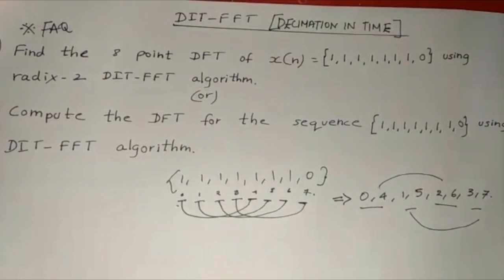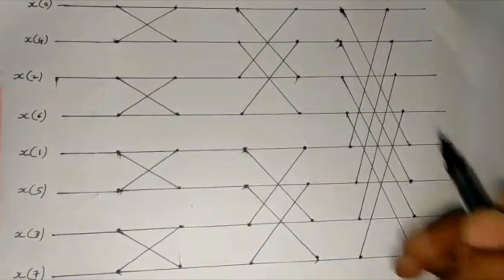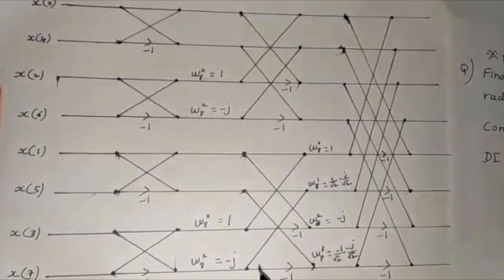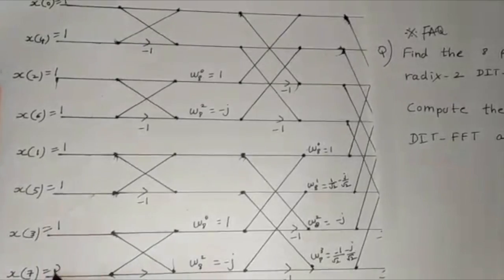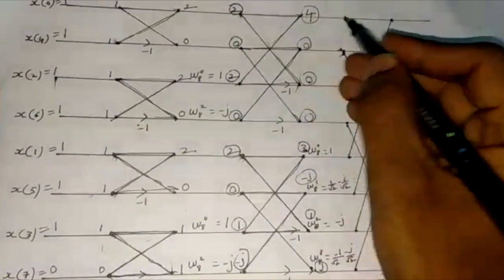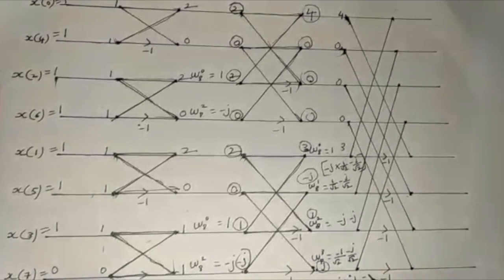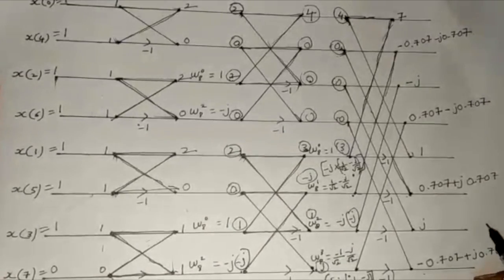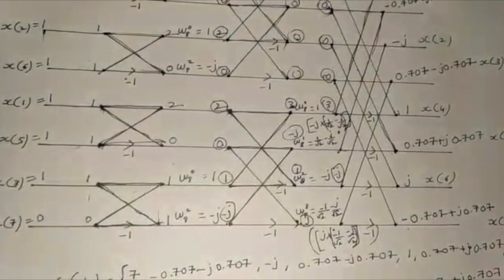Digital Signal Processing - DIT FFT Algorithm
Radix-2 DIT FFT algorithm
Butterfly Diagram- Anna university frequently asked question
IT 6502